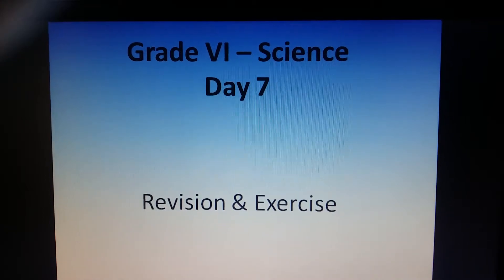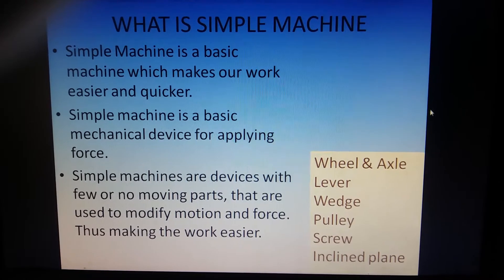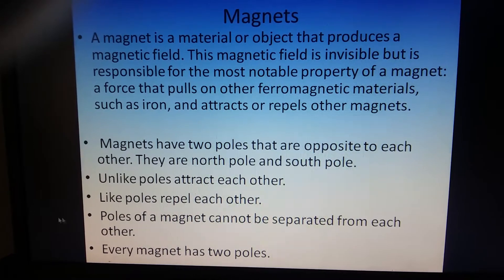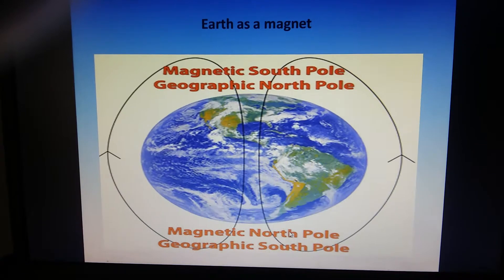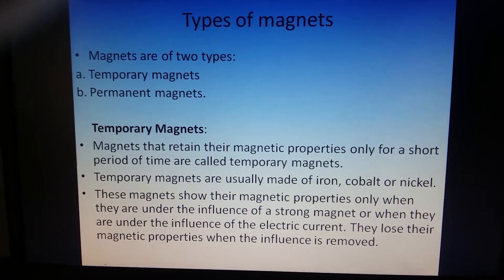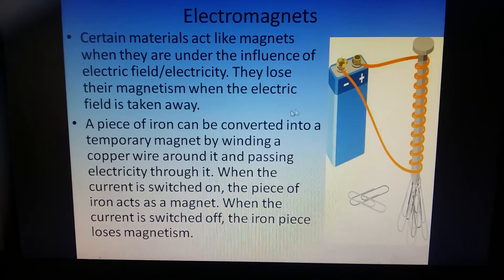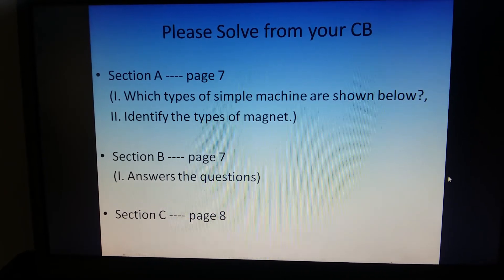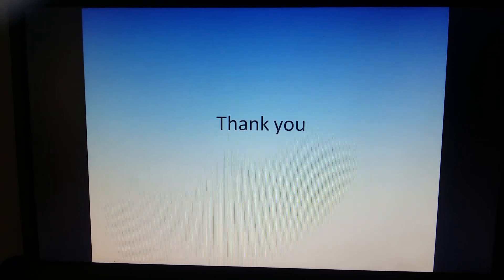Day 7, Grade 6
Revision & Exercise